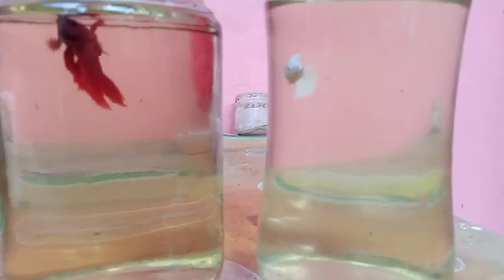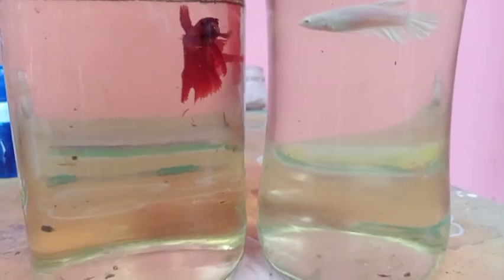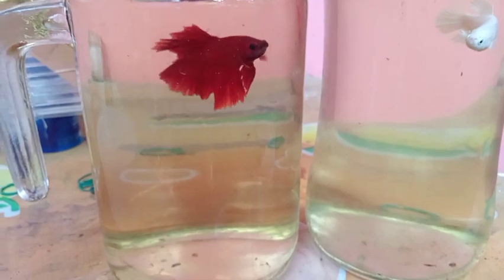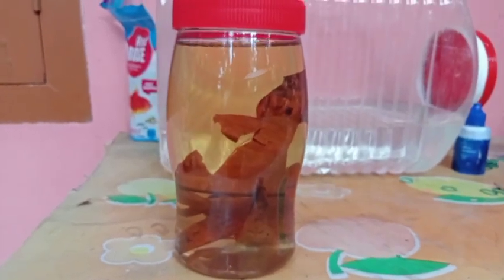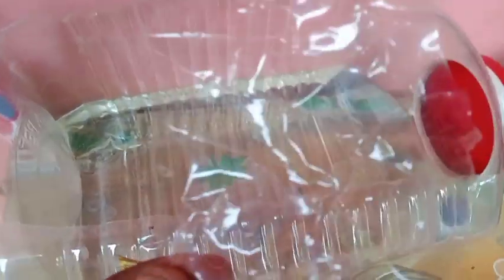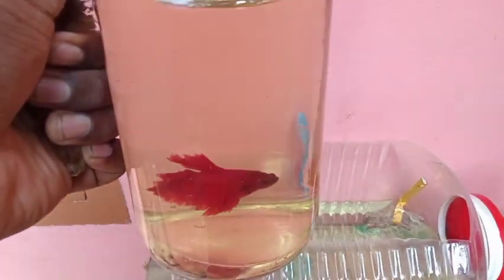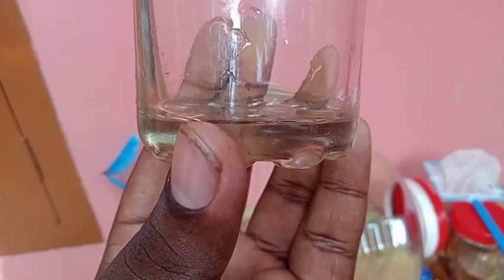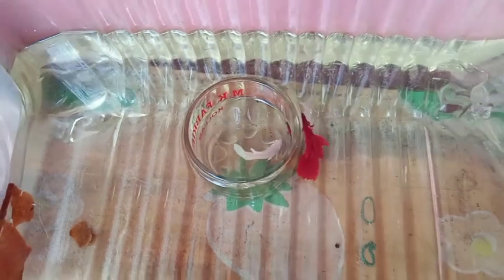bettafish BETTA FISH BREADING|ബീറ്റാ ഫിഷിന്റെ കുഞ്ഞുങ്ങളെ എങ്ങനെ? Like Share Subscribe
FIGHTER FISH BREADING MALAYALAM |RED ♥️ WHITE |

👉 If have any issues with this upload
Please inform me before giving copyright, i definitely remove this content

ആദ്യമായി own voice video ചെയ്തു നോക്കിയതാണു തെറ്റുകൾ ഉണ്ടെങ്കിൽ ക്ഷമിക്കുക
നിങ്ങളുടെ നിർദേശങ്ങളും അഭിപ്രായങ്ങളും comment ചെയ്യുക...